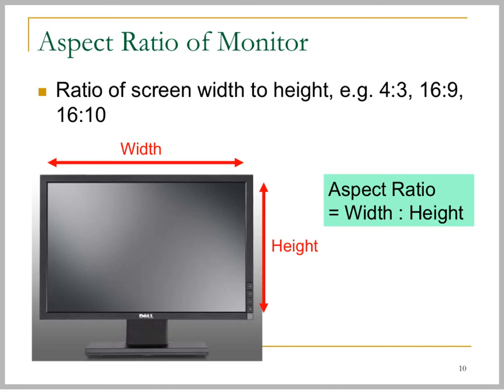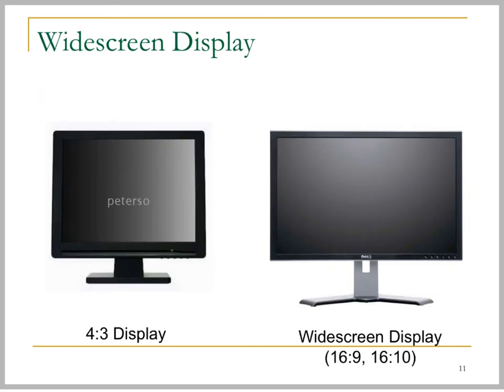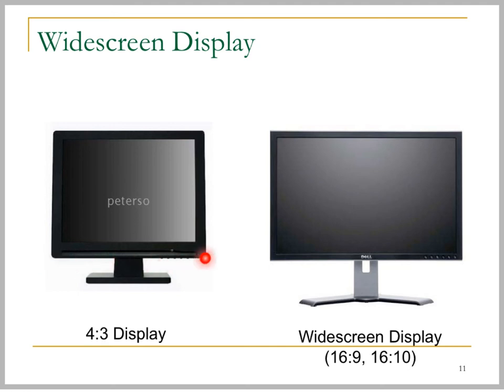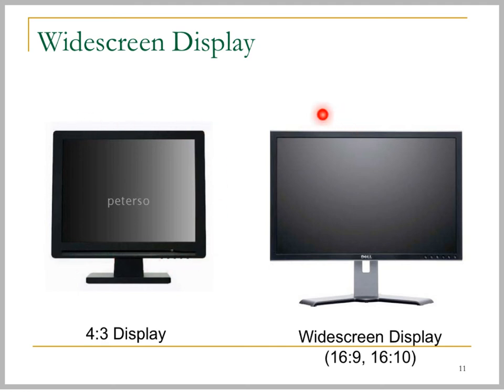Output 06 aspect ratio